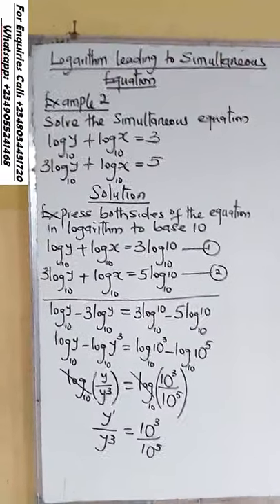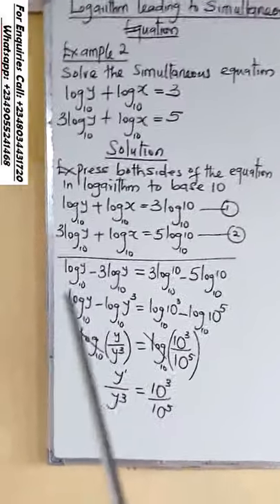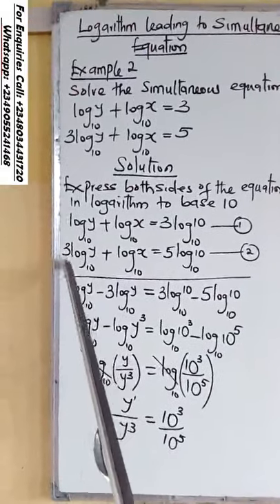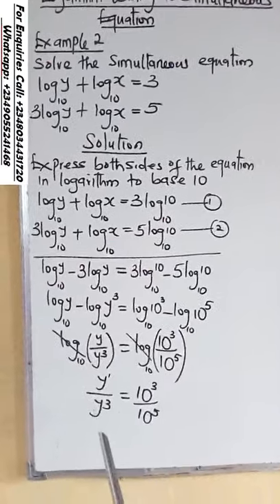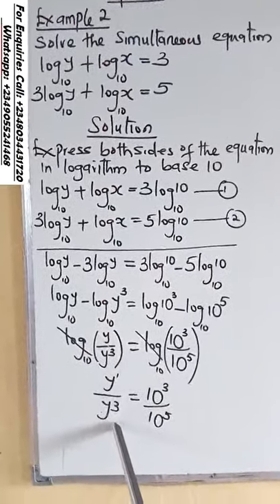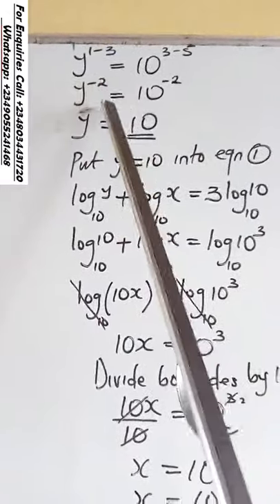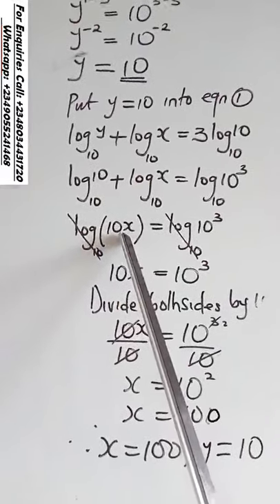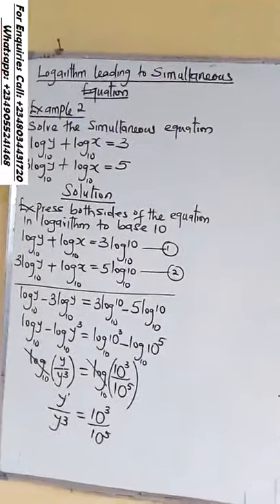Logarithm Of Numbers: Logarithm Of Numbers Leading To Simultaneous Linear Equation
Example 2: How To Simplify WAEC/NECO Questions On Logarithm Of
Numbers Involving Simultaneous Linear Equation